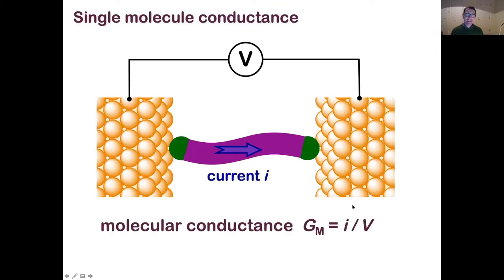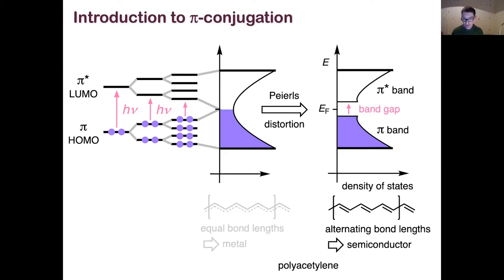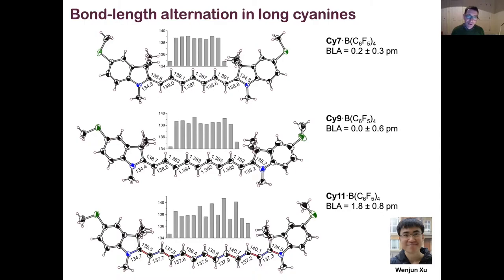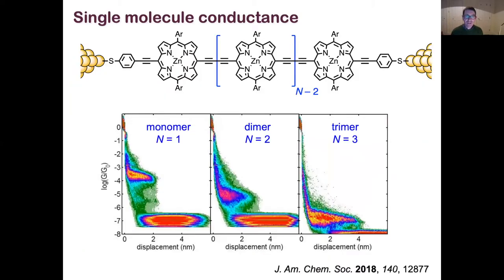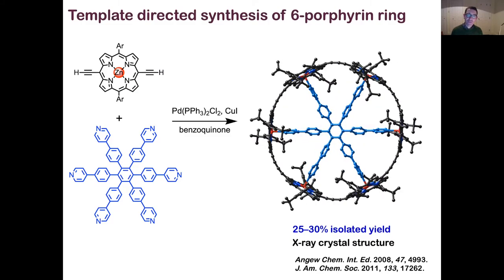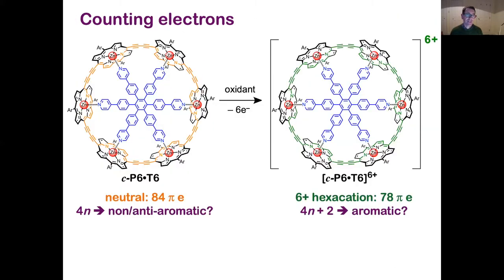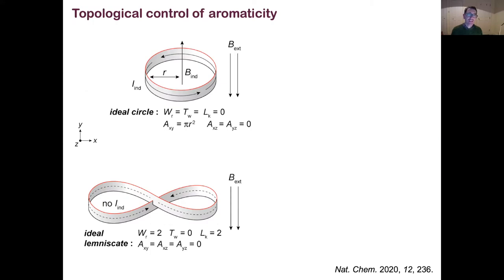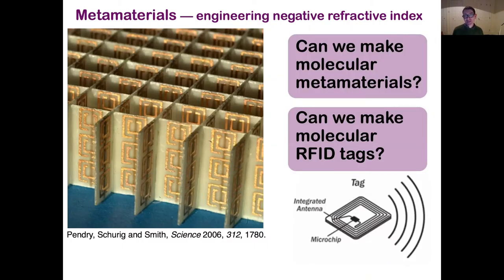Molecular Nanostructures With Unusual Electronic And Optical Properties - Professor Harry Anderson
"The dream of building integrated circuits from single-molecule electronic components has been discussed since the 1970s, as the ultimate in miniaturisation. It is still a remote prospect, but there have been dramatic advances in our ability to synthesise molecular wires and test their charge-transport behaviour. This lecture will present some of my group’s recent research on the design, synthesis and characterisation of molecular wires. This includes both linear wires, which mediate charge-transport over several nm with high conductance, and molecular wire nanorings, which exhibit aromatic or antiaromatic ring currents. Aromaticity was once thought to be limited to small molecules, but we have shown that it extends to rings with circuits of at least 162 π-electrons, as demonstrated by studies of a 12-porphyrin nanoring. One day, it may be possible to use structures of this type as single-molecule electronic devices."

This talk was delivered by Professor Harry Anderson of the University of Oxford, to the audience of the public, CPS members, and UCL staff and students on the 12th of January 2021, as CPS's first talk of 2021.